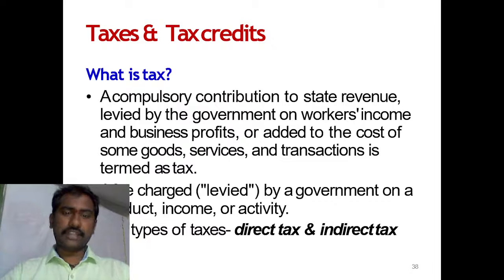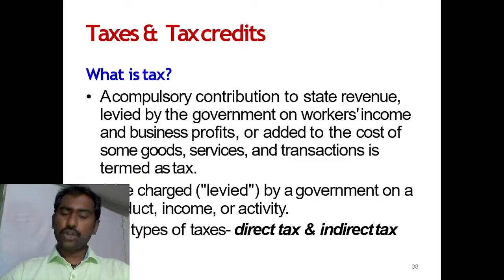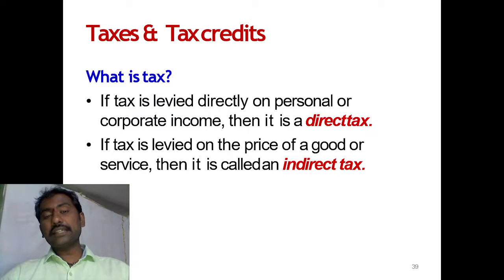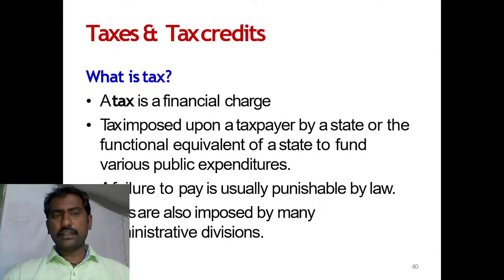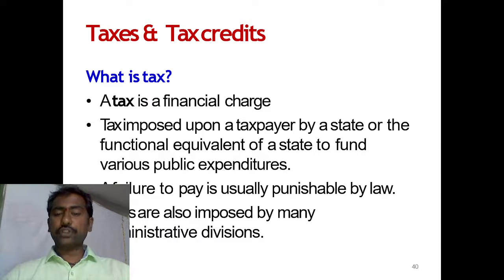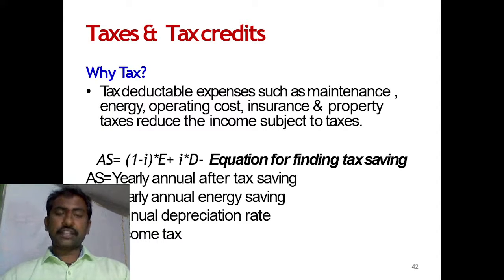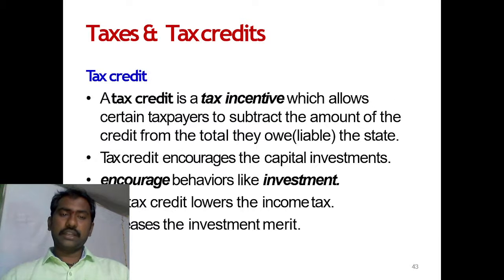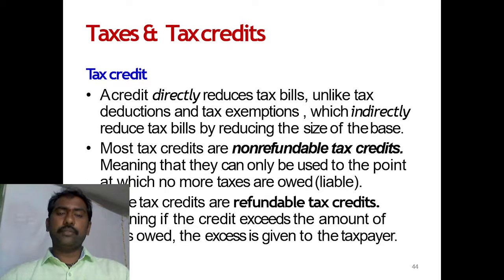EADSM UNIT IV VEDIO III